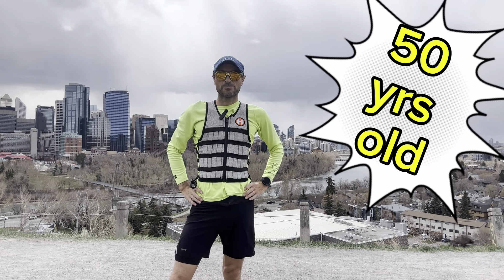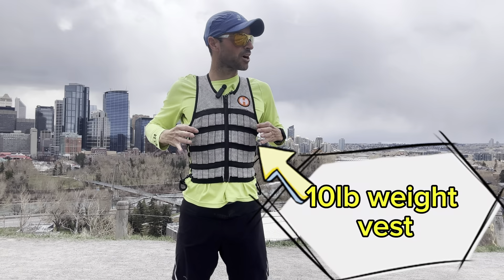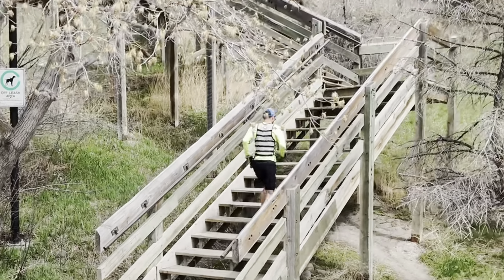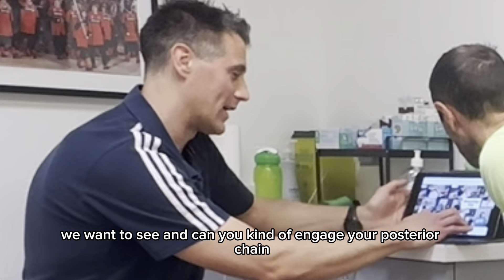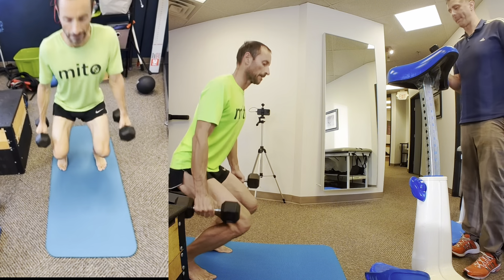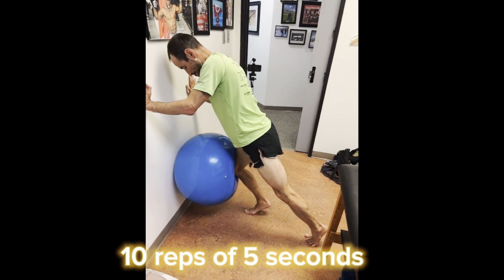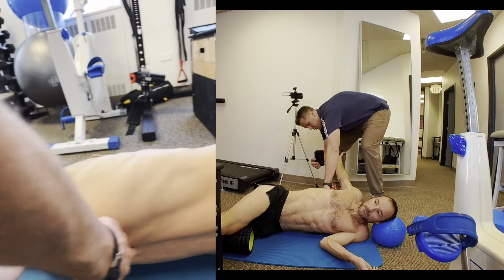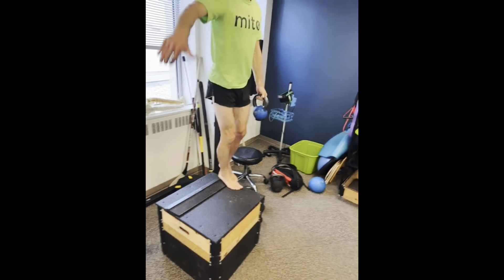GETTING STRONGER! Weighted vests and expert help - sub 2:30 marathon aged 50 // pro strength routine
Professional strength training routine for a 50 year old looking to go under 2:30 in the marathon.